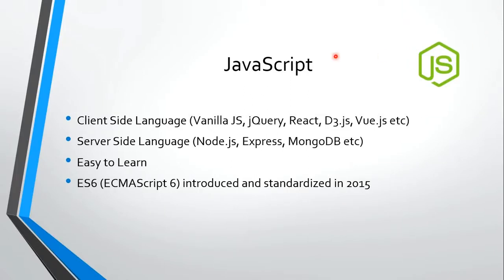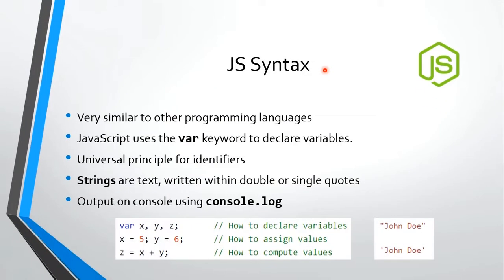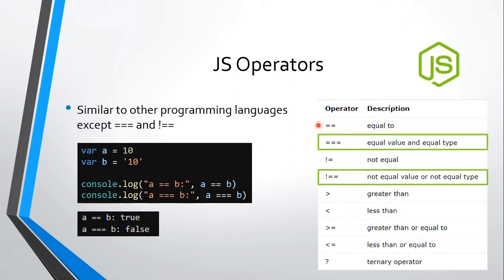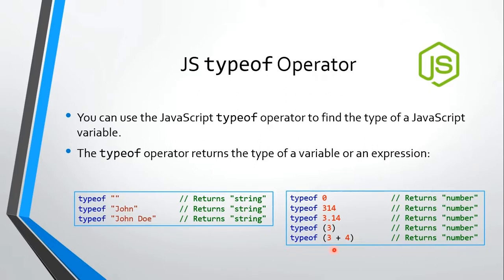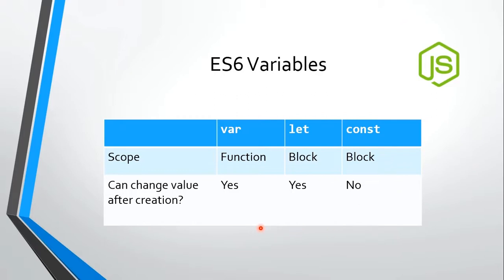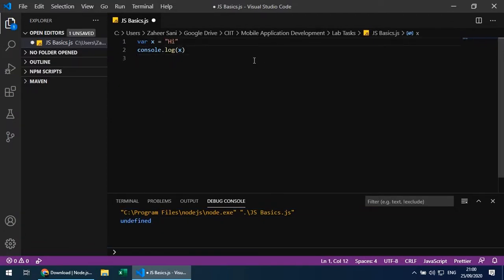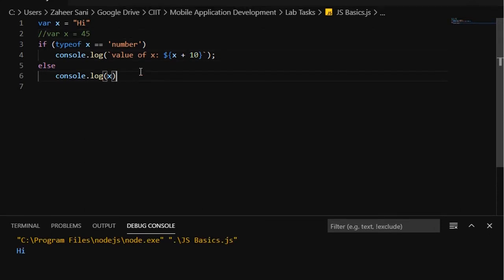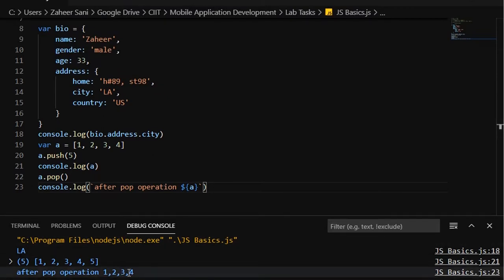JavaScript Basics (Part 1) | (Syntax, Data Types, Variables, Operators)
It is important to learn basics of JavaScript before learning React JS or React Native.

This video covers the basics of JavaScript and covers following topics:
00:00 Introduction to the Topic
00:15 Overview of JavaScript
03:04 JavaScript Syntax | Declaring Variable
05:07 JavaScript Operators | == and === operator
06:52 JavaScript Data Types
07:46 JavaScript Check Variable Type using typeof Operator
08:28 Difference between undefined and null in JavaScript
09:06 Primitive Data and Data Types in JavaScript
09:36 Complex Data Types, Functions and Objects in JavaScript
10:16 ES6 Variables | const and let
11:43 Working with JavaScript Online Editors
12:34 Writing JavaScript with Nodejs and Visual Studio Code
13:06 Code Demo | Working with Variables
15:03 Code Demo | Using typeof operator
16:04 Code Demo | JavaScript Object
17:55 JavaScript Array Basics